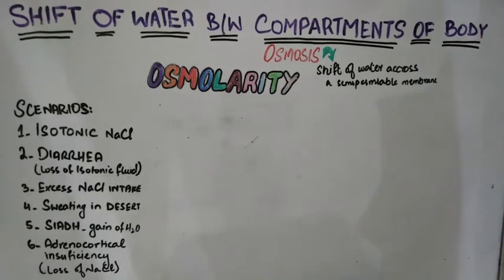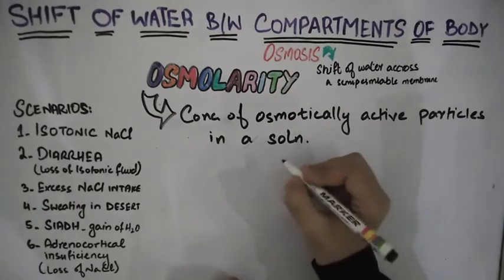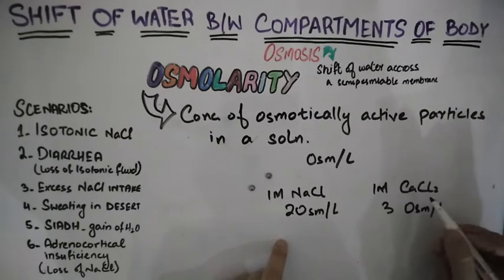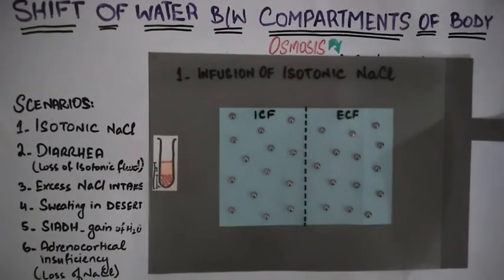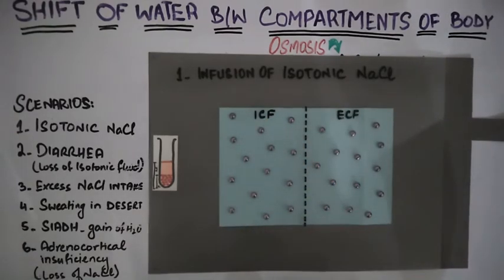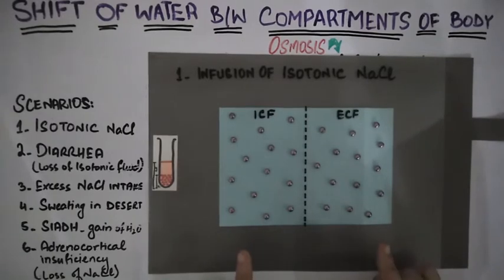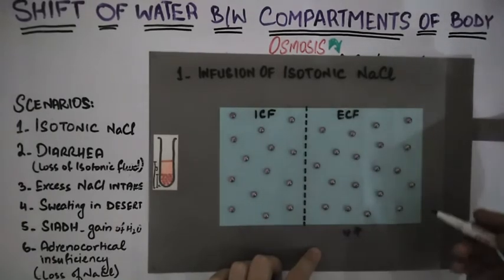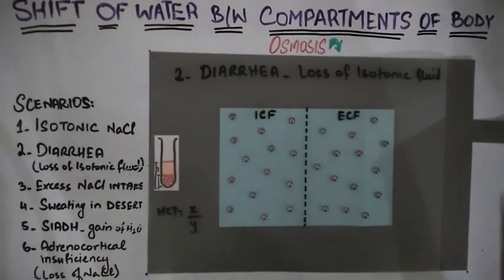Shift of water between body compartments part-1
This video explains the concept of osmosis and the shift of water between the compartments of the body in different scenarios. The scenarios are taken from the chapter of Renal physiology of the book BRS physiology.
This video is dedicated to my friend Dr. Benish Khan who asks too many questions, questions that are food for thought, and lead me to make this video after a long break.